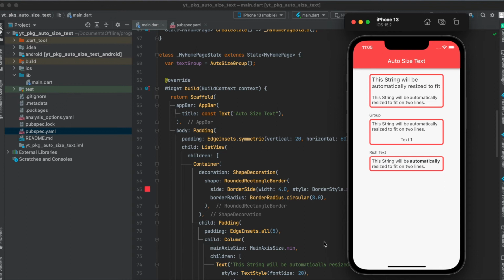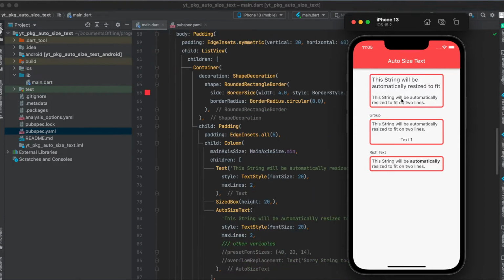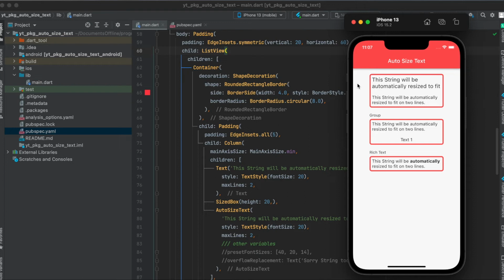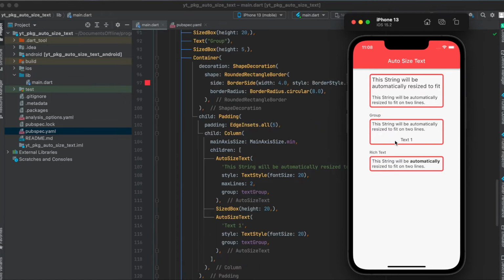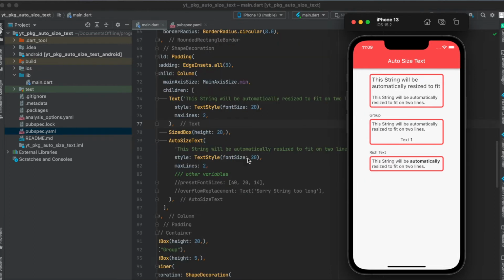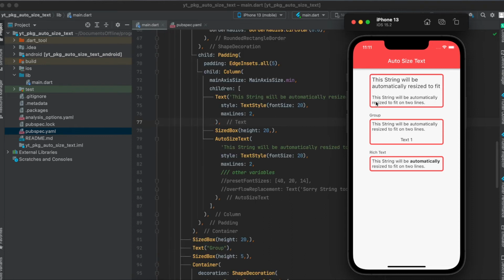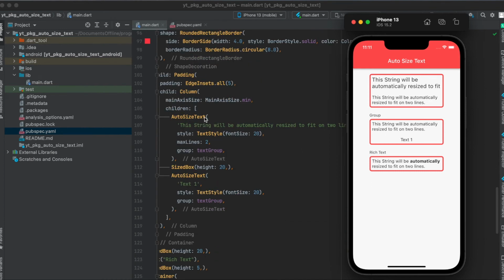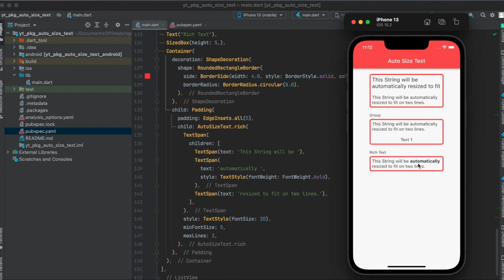Flutter - Automatically Adjust Font Size (auto_size_text)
This video shows you how to use the Flutter package auto_size_text to automatically adjust the font size of your text widgets depending on the available space in your app.